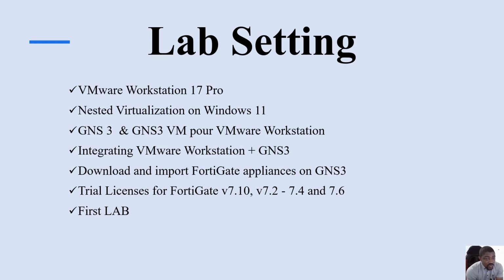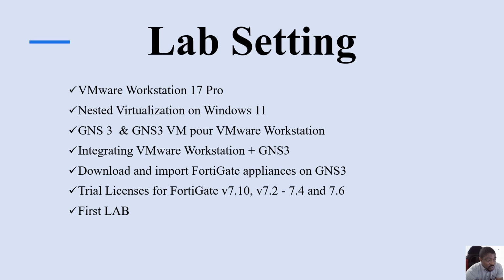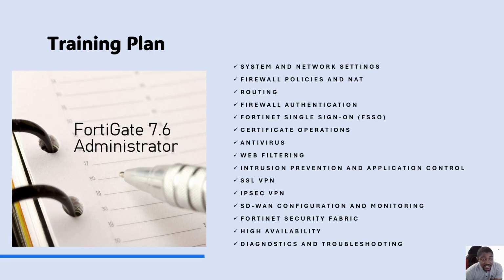1- FortiGate NSE Exam Prep – Everything You Need to Know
In this video, I’m introducing a complete training series designed to help you successfully prepare for the FortiGate NSE – FortiGate Administrator exam.

Whether you're a network engineer, security professional, IT administrator, or preparing to boost your cybersecurity career, this series will guide you step-by-step toward certification success.

📌 What you can expect in the upcoming videos:

✔️ Detailed breakdown of the FortiGate NSE exam structure
✔️ Understanding exam objectives and domains
✔️ FortiGate firewall configuration and management
✔️ Policies, NAT, VPN, UTM features
✔️ SD-WAN fundamentals

🎯 Goal: Give you everything you need to pass the FortiGate Administrator certification with confidence.

Have you already taken a Fortinet certification?
What is your current experience level with FortiGate?